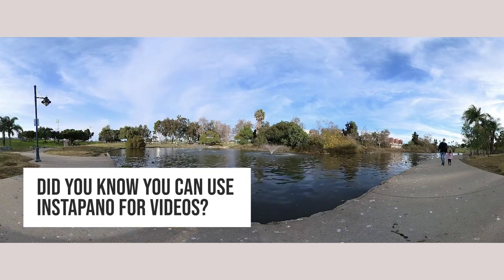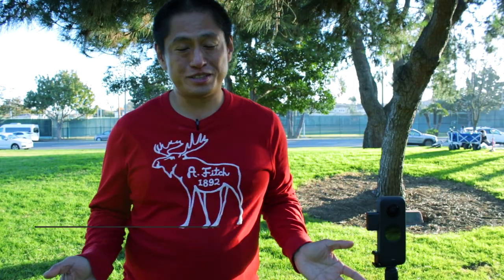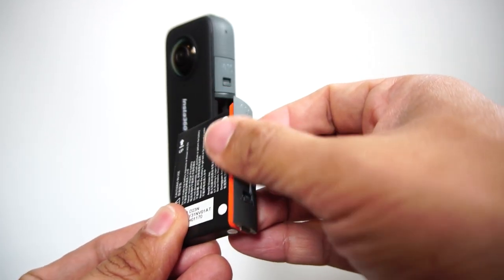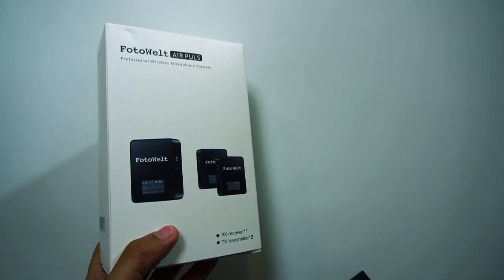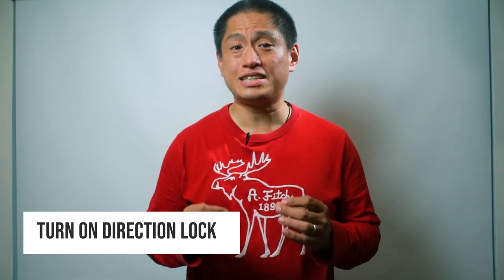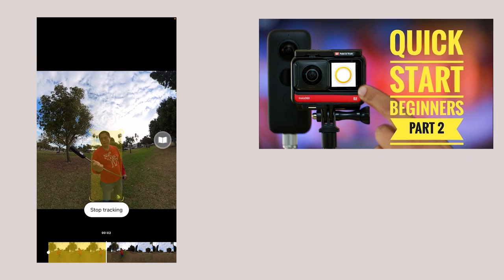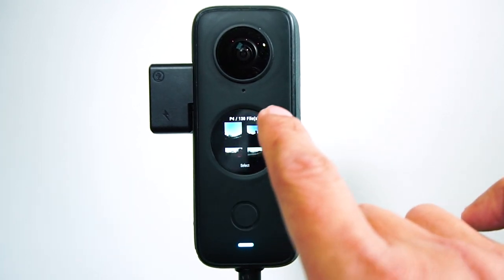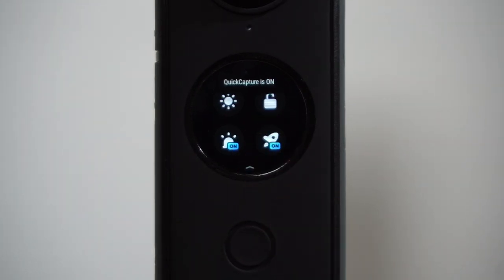15 Insta360 One X2 Tips and Tricks 🔥🔥🔥 you SHOULD know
Insta360 One X2 tips and tricks that you should know: new shooting modes for photos and videos, ESSENTIAL tips for using the One X2 for vlogging, troubleshooting common problems and other tips that will help you get the most out of your Insta360 One X2, including:

- 3 ways to get Instapano with auto alignment and how to use Instapano for videos.
- The most important accessory for vlogging with Insta360 One X2.
- How to connect the One X2 to the app when they don't seem to be connecting
- How to turn on the One X2 quietly
- 360 horizon leveling for One X2's non-360 wide mode
- Many more

Insta360 One X2 is a 5.7K 360 camera with a full color LCD touchscreen and advanced features such as the ability to fly through barriers.